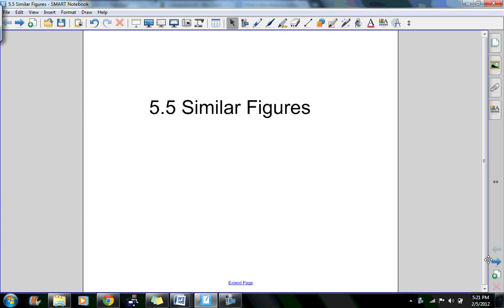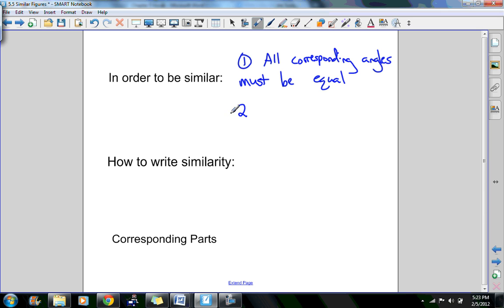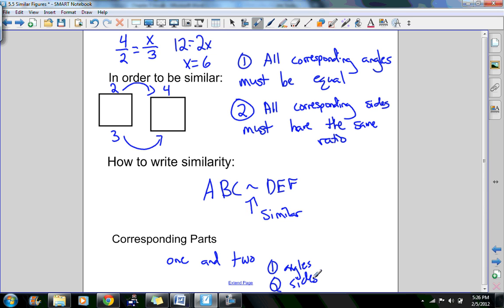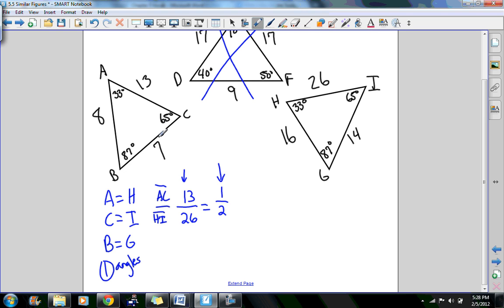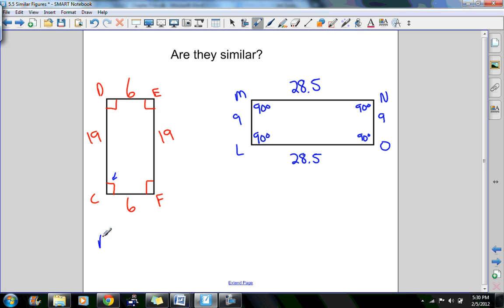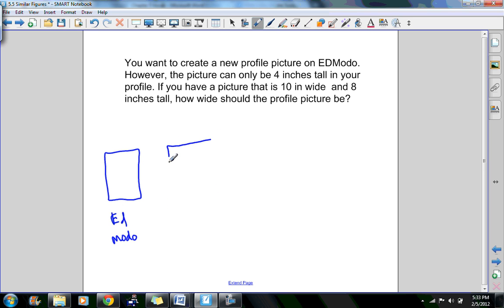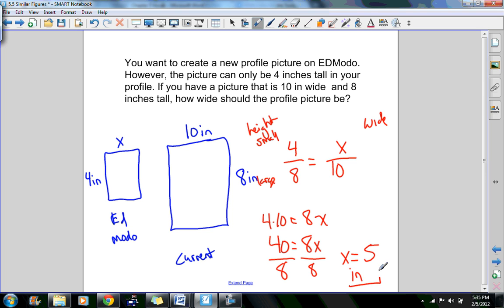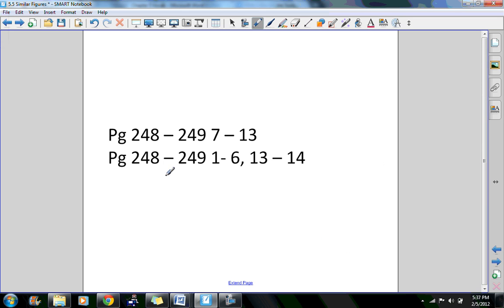5 5 Similar Figures